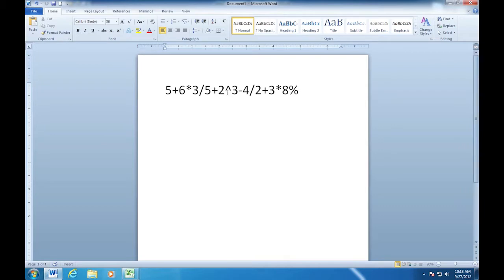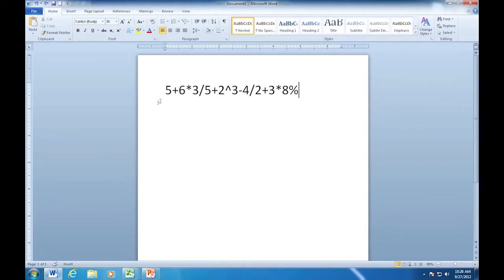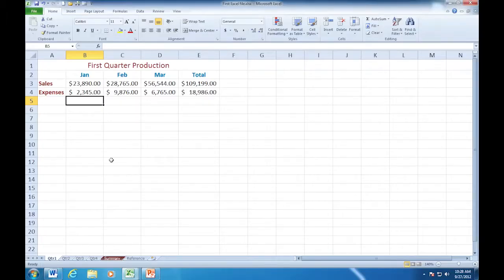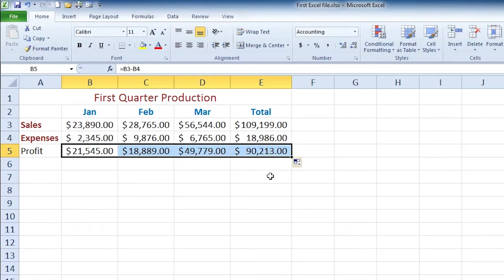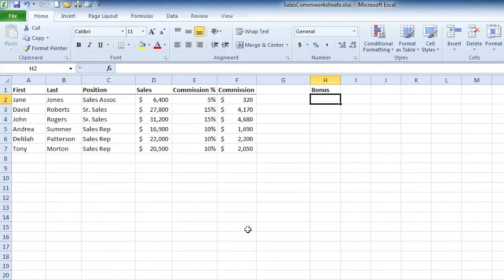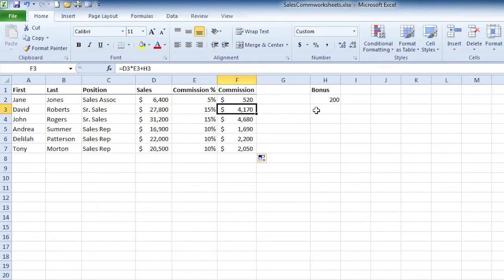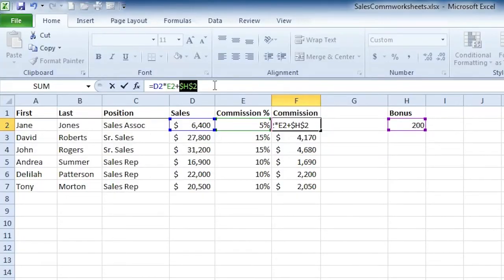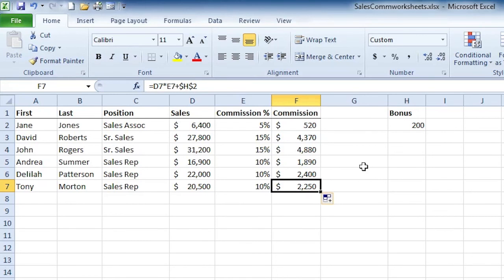Mastering Excel 2010: 30 - Formulas and Order of Operations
In this lesson, you'll learn to: (1) Apply order of operations to formulas, (2) Enter formulas into cells, (3) Copy formulas using Fill Series, (4) Describe relative and absolute references.